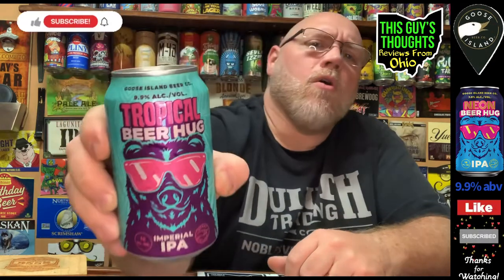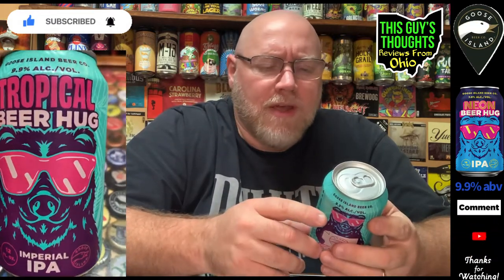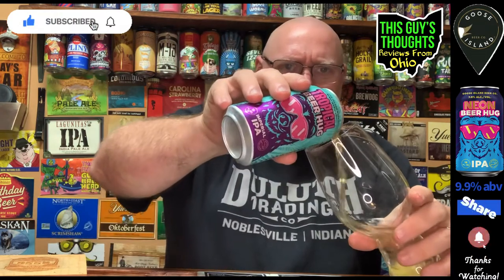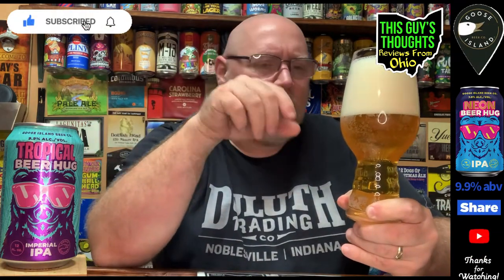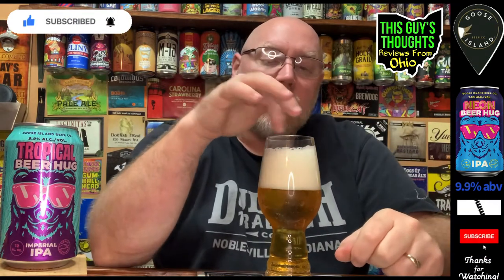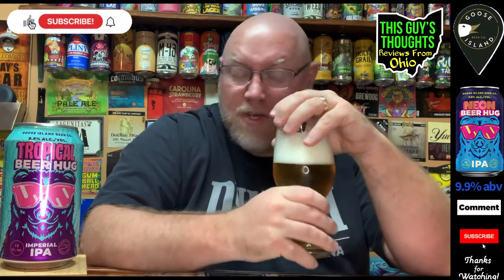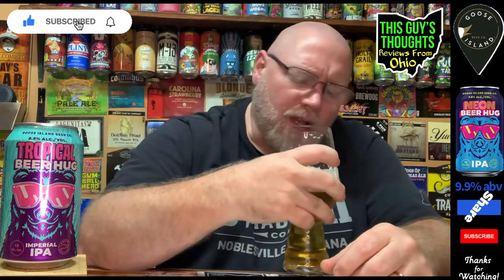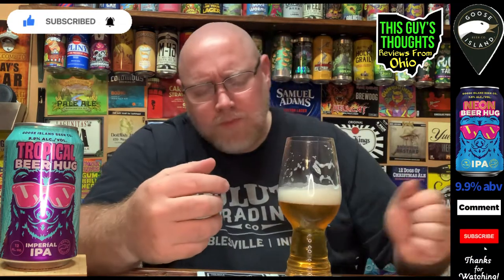Tropical Beer Hug “Imperial IPA” Goose Island Beer Co. (Review #947)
Review #947

Goose Island Beer Co.
Tropical Beer Hug
Imperial IPA
9.9% abv
45 ibu

Description:
This big 9.9% Imperial IPA is super juicy and bursting with tropical flavors. Just the thing to accommodate a swing in the hammock.